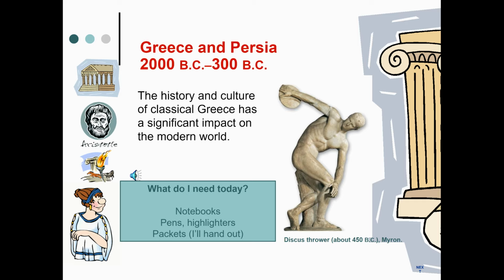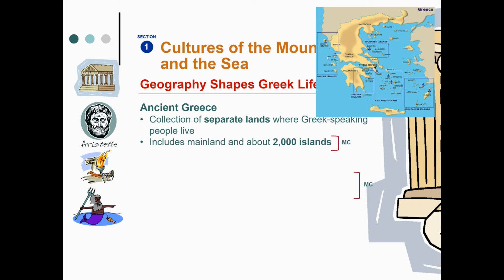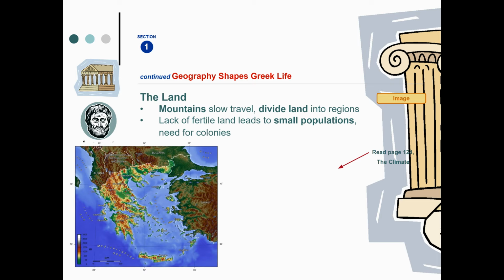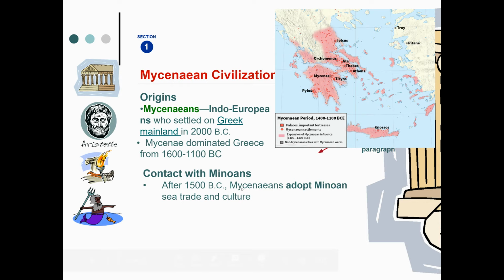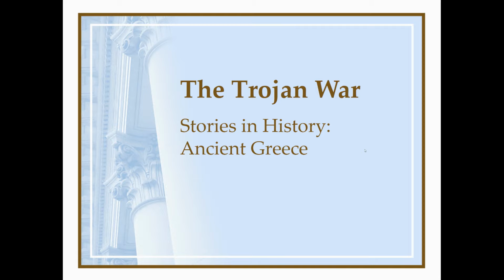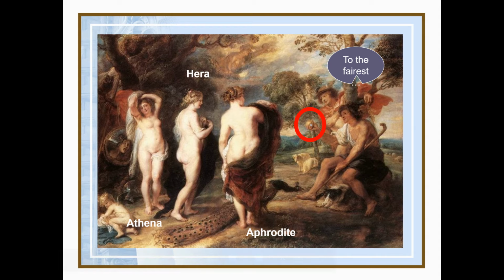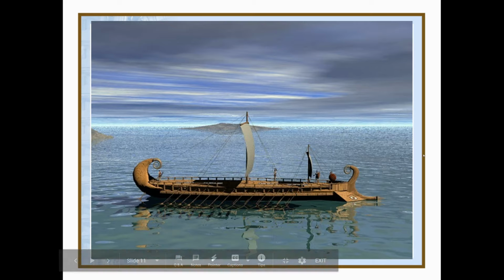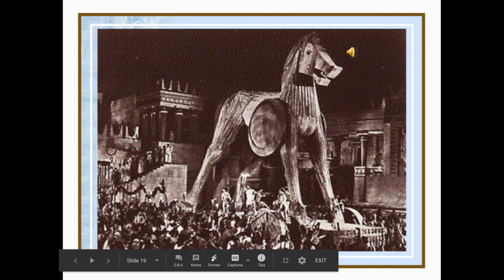Greece and Persia